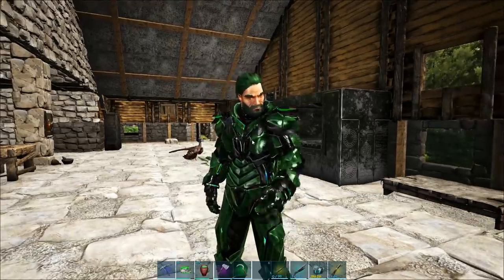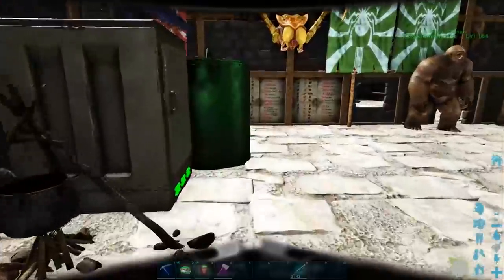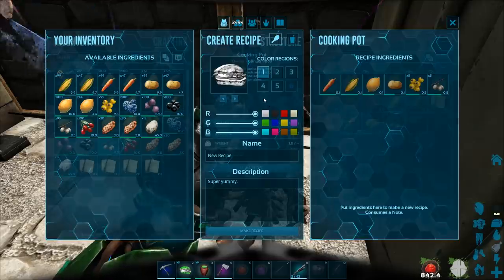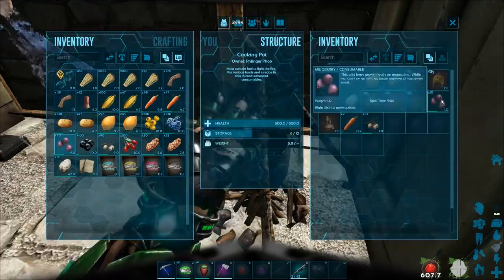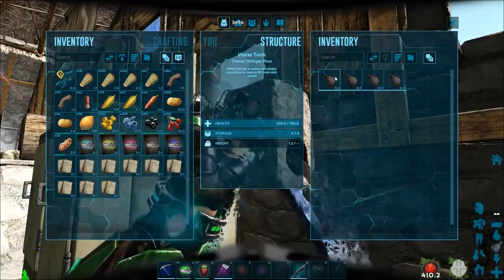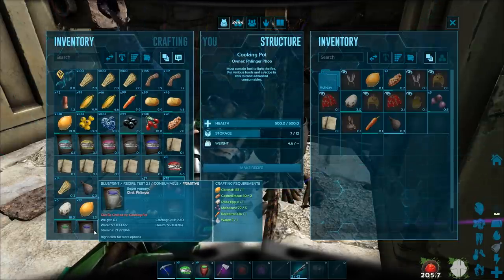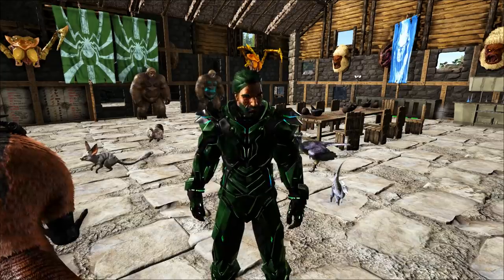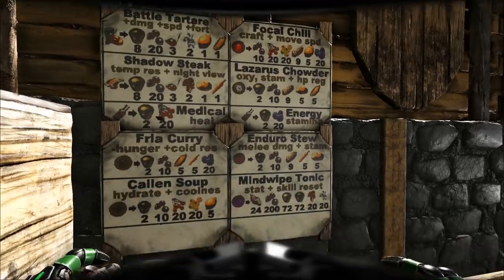Ark Basics - Custom Recipes - Crafting Skill - EVERYTHING YOU NEED TO KNOW